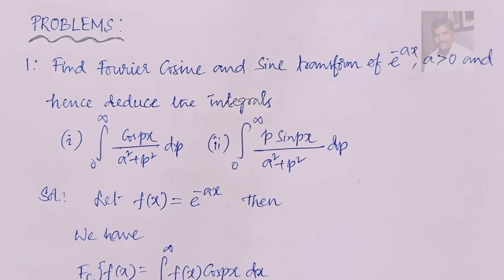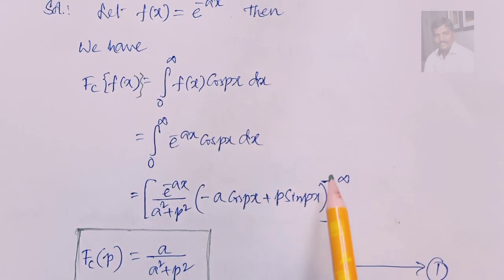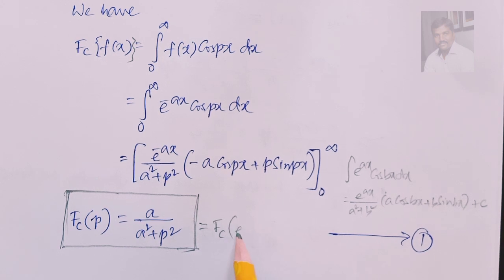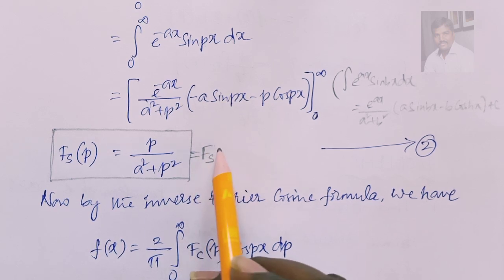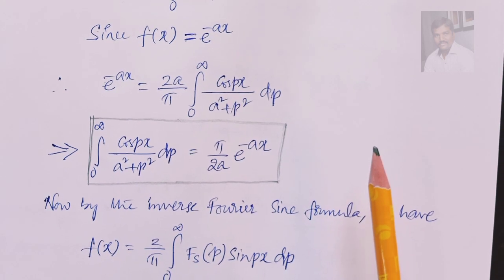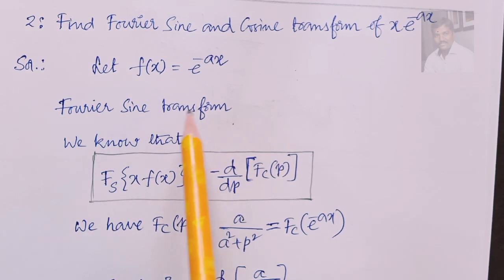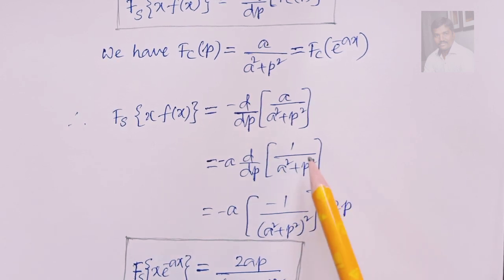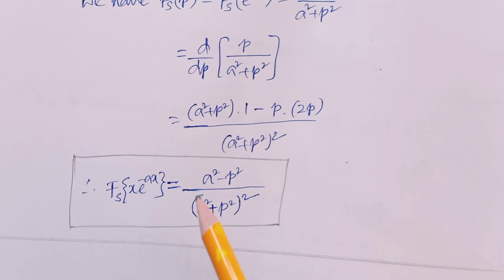FOURIER TRANSFORMS (EASY ENGINEERING MATHEMATICS)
Solution of the Problems on Fourier Sine and Cosine Transforms